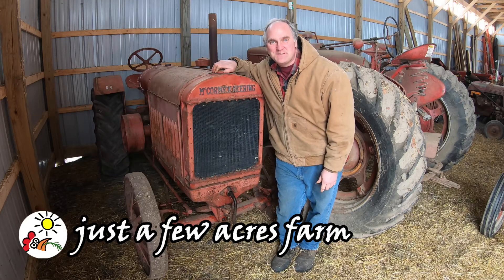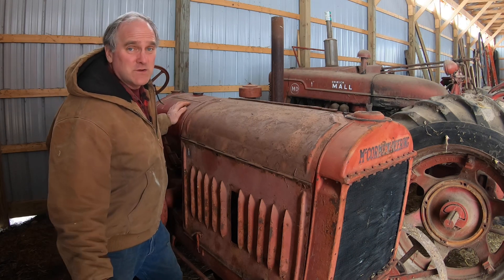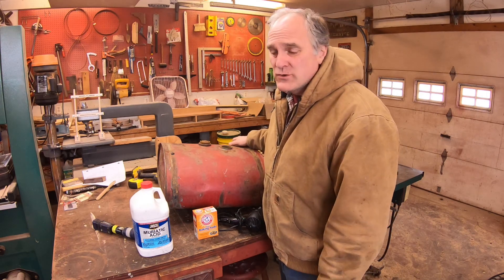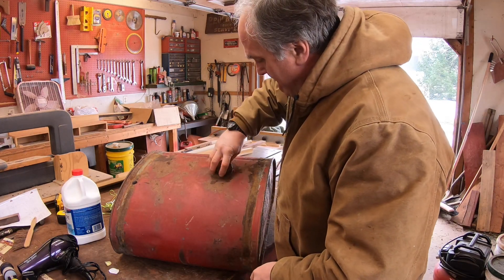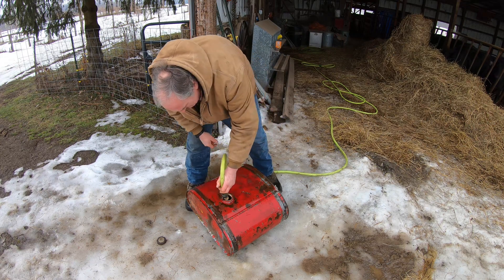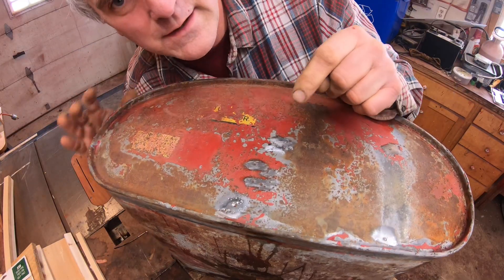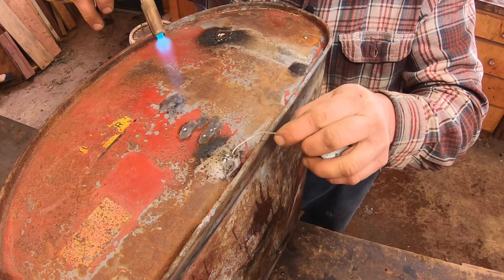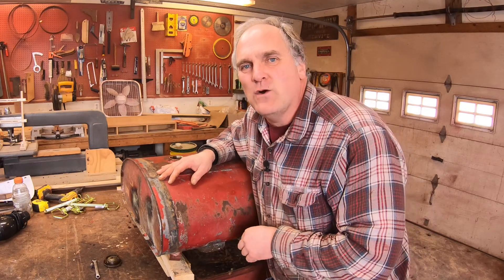getting the 1924 McCormick Deering 10-20 running | part 1: repairing a rusty fuel tank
This 1924 McCormick Deering 10-20 has been sitting in the back corner of the barn, waiting to come back to life. In this video, I prepare a replacement fuel tank for use by cleaning it with muriatic acid and soldering some pinholes. In the next video, we’ll get her running again!